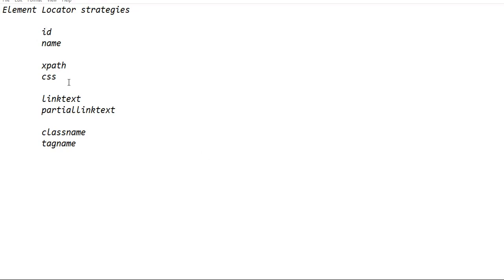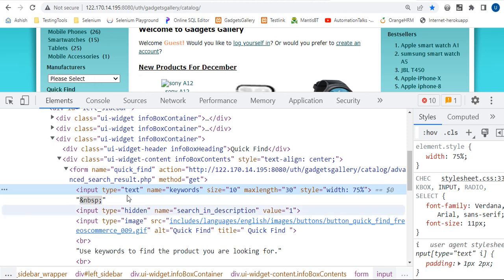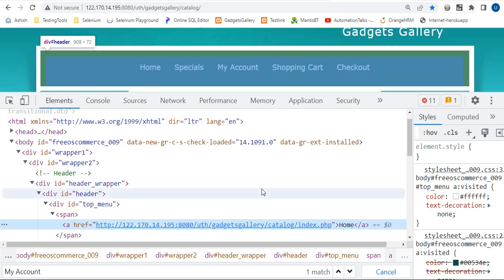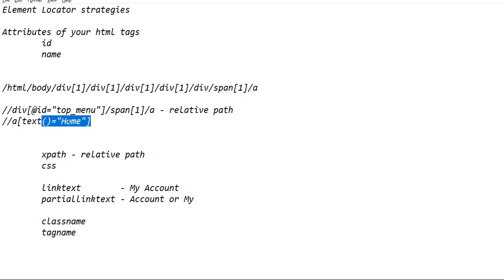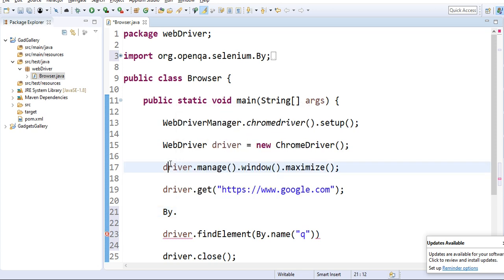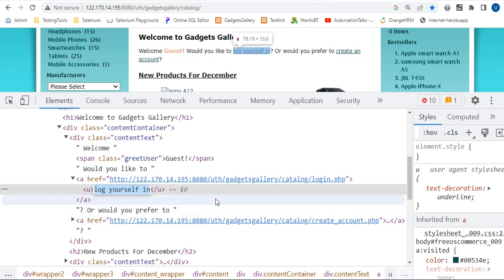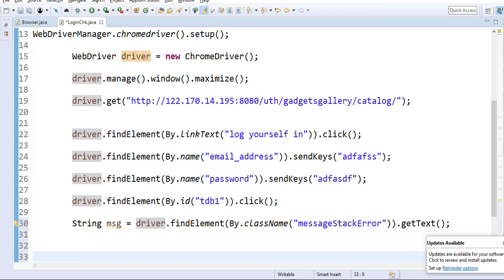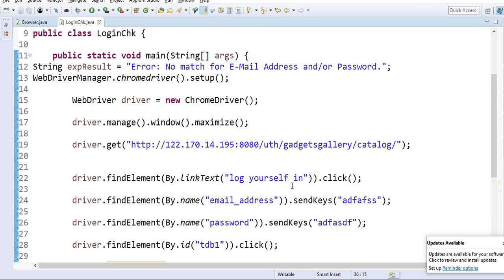Identifying Element Locators in Selenium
Locator Strategies in Selenium